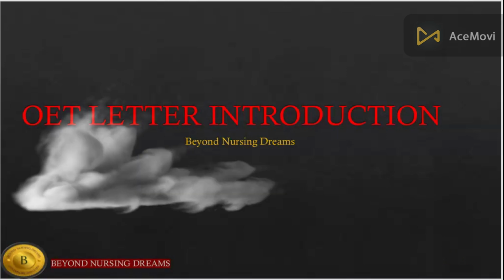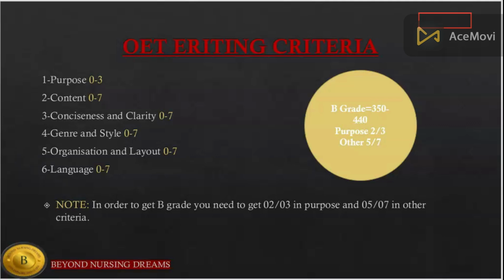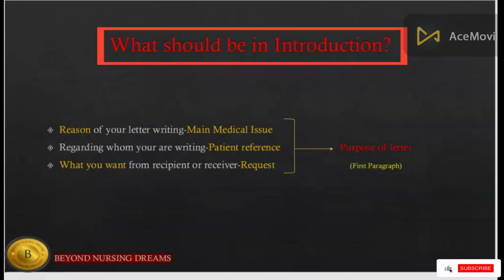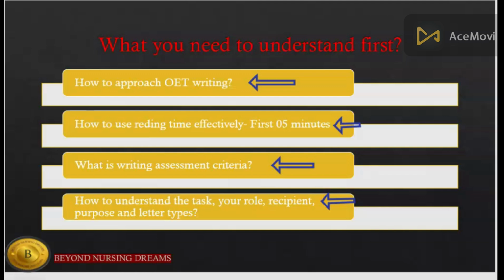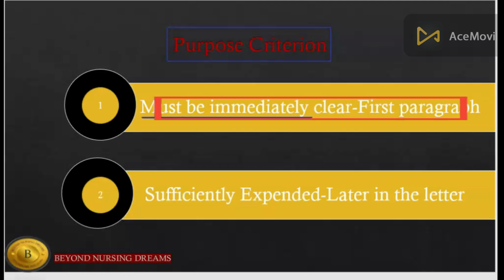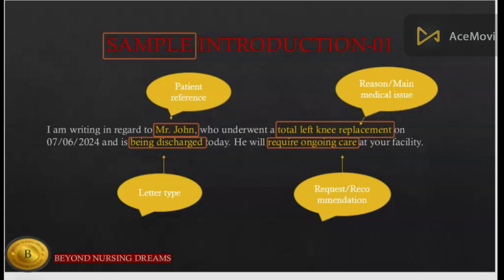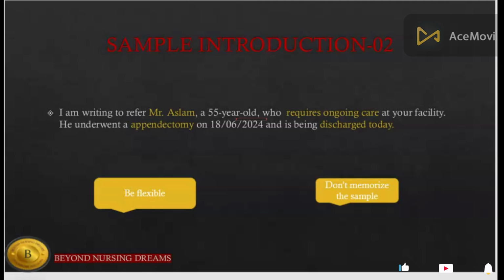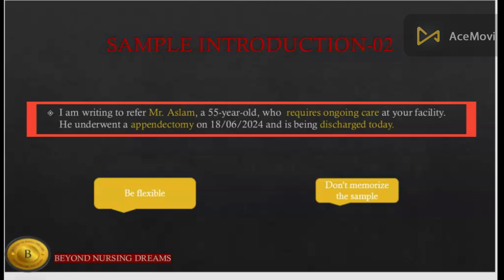PURPOSE OF OET LETTER WRITING…!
Here you can find the OET letter introduction sample and method to write the effective OET letter introduction as per marking criteria.